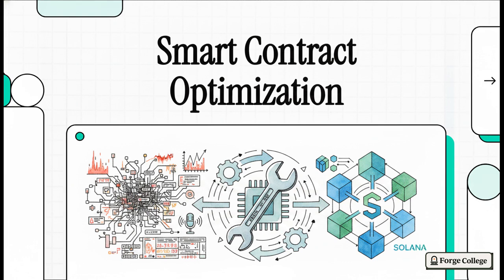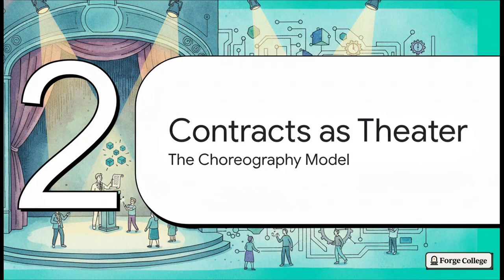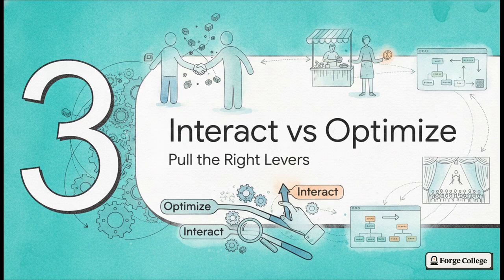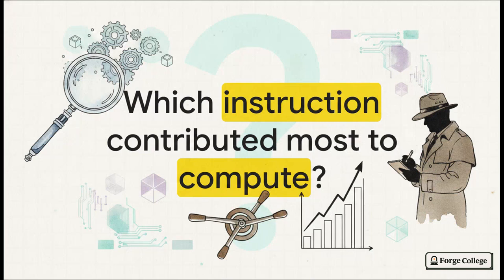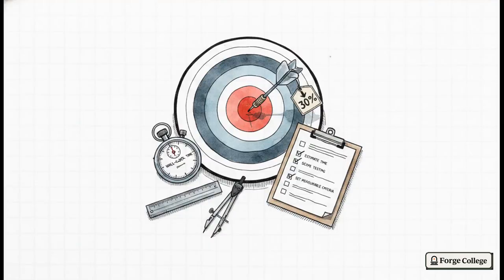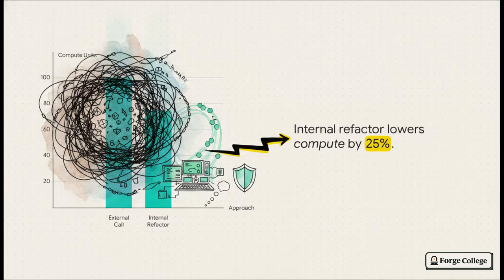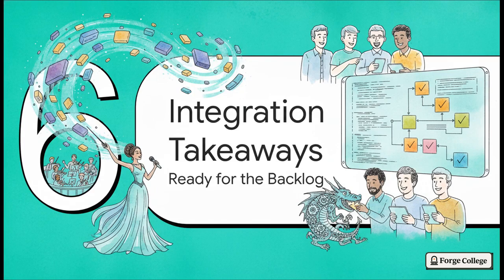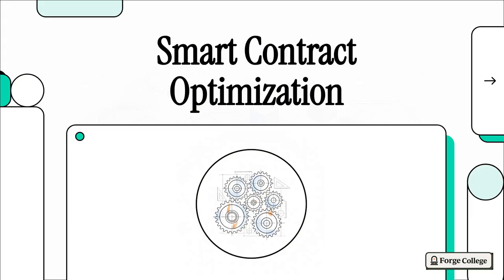Planning smart-contract interactions and optimization — Forge College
Why plan smart-contract interactions now? With tests passing, a clear integration strategy turns telemetry and architecture artifacts into a practical roadmap that makes your Solana dApp marketplace-ready and resilient at launch.

In this advanced lesson you will map user-visible features to concrete transaction designs and expected on-chain state transitions. You'll review transaction choreography patterns and decide when to bundle instructions versus splitting them into separate transactions. The lesson compares state-management approaches for marketplace flows and shows how to minimize cross-program complexity by clarifying account ownership and authority boundaries. Using real telemetry (latencies, program compute consumption, and failed transaction reasons) you will prioritize profiling and optimization tasks, and draft a deployment-preparation checklist that supports fast rollback and reduces integration friction. By the end you'll produce concise integration notes suitable for the project backlog: prioritized interaction tasks, performance goals, and preflight items.

Advanced Solana developers integrating a dApp with marketplaces. Assumes familiarity with Solana program model, accounts and authority patterns, transaction construction, and basic telemetry or observability tools.

- Mapping product features to explicit transaction flows and state transitions
- Transaction choreography: bundling, ordering, mutable/signer account considerations
- State-management strategies for marketplace flows and minimizing cross-program calls
- Performance profiling prioritized by telemetry: compute budgets, hot paths, latency
- Deployment preflight and rollback checklists for marketplace integration

Ready to turn your integration plan into action? Learn more and continue your Web3 development